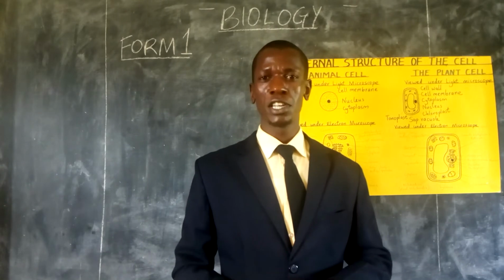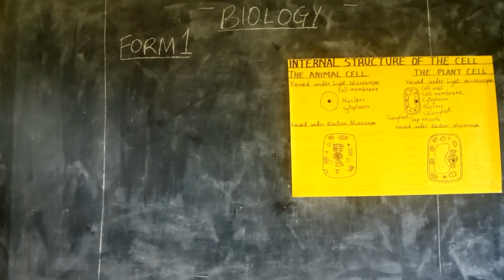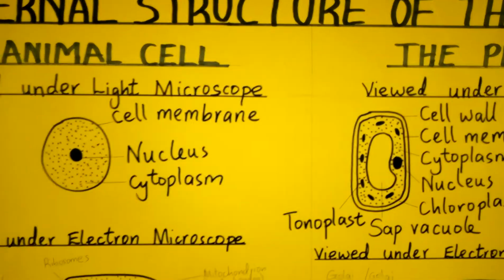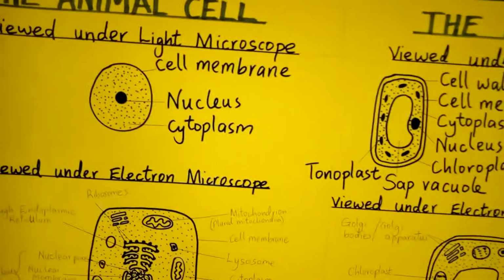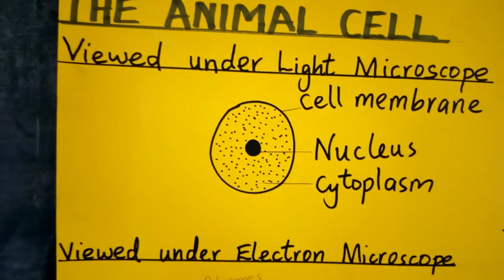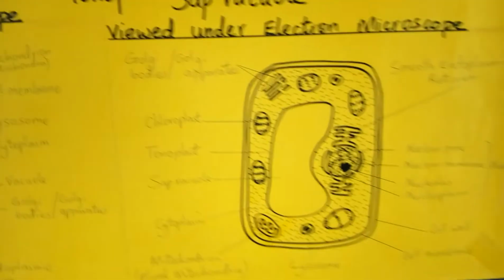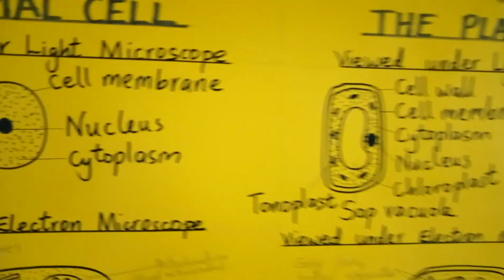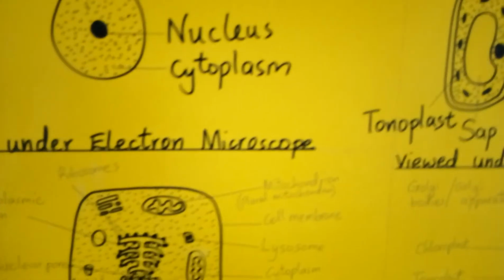FORM 1; Lesson 55- Differences between plant and animal cell (TOPIC THE CELL) .mp4